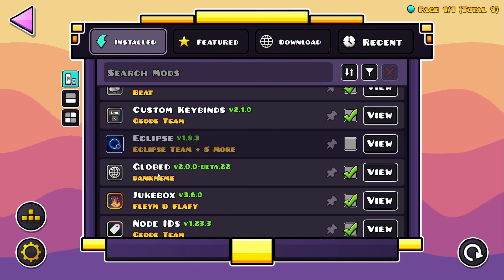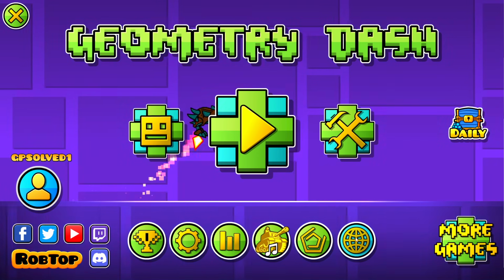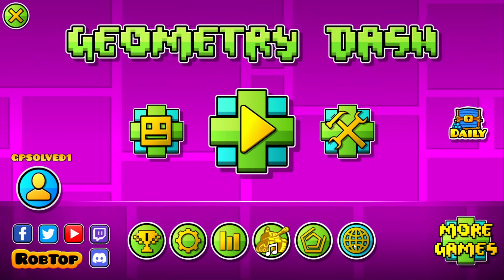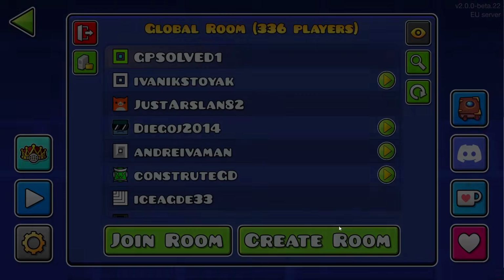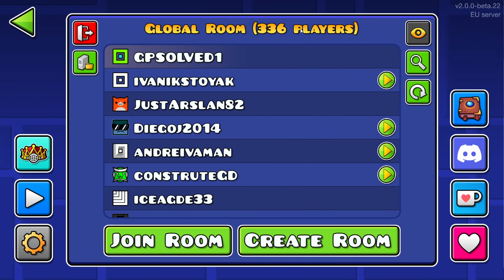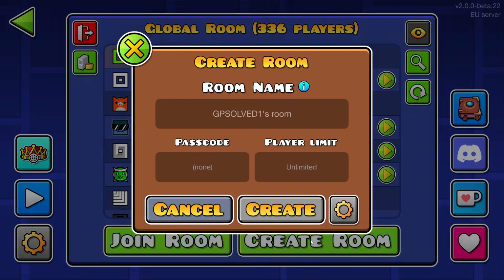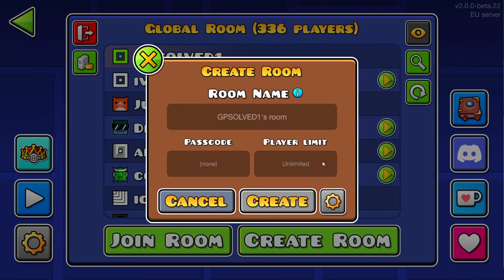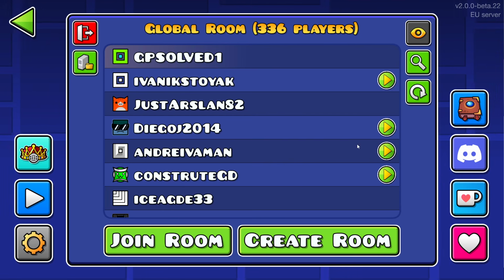How To Play Multiplayer in Geometry Dash 2026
In this video I will show you How To Play Multiplayer in Geometry Dash 2026. It's really easy and it will take you less than a minute to do it!